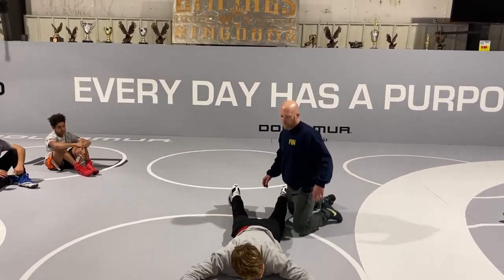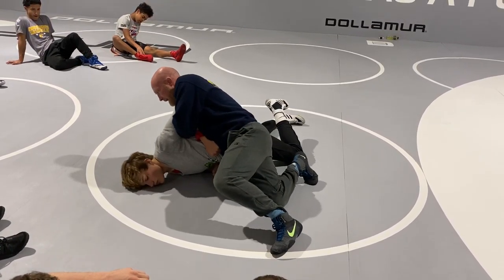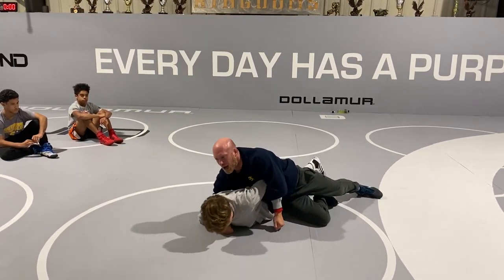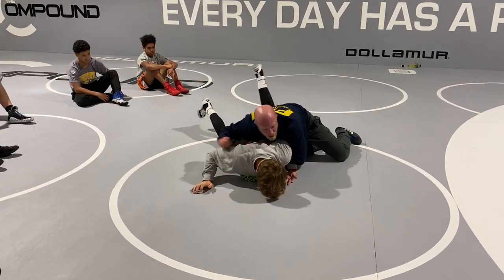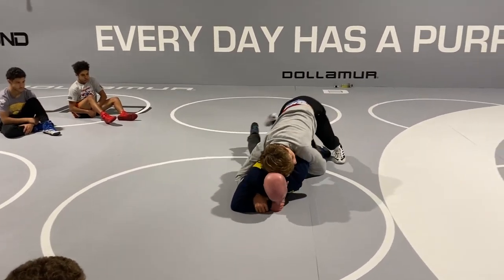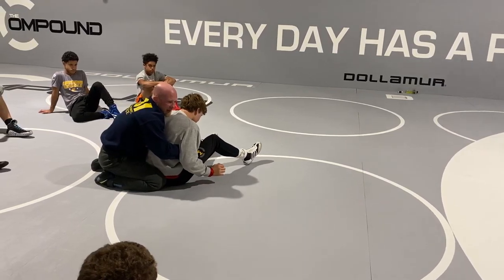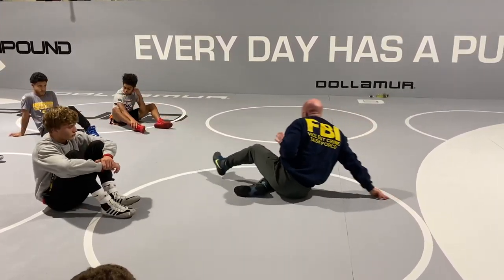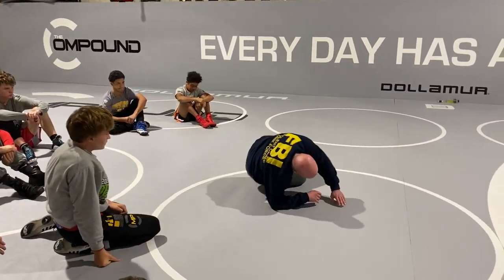Arm Bar & Wrist Turn